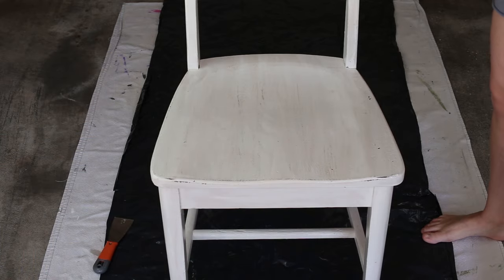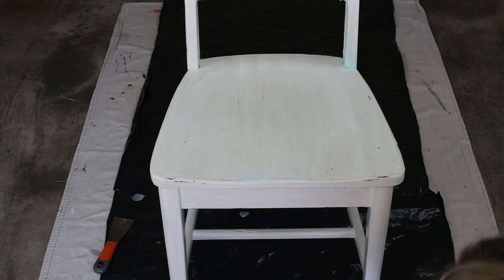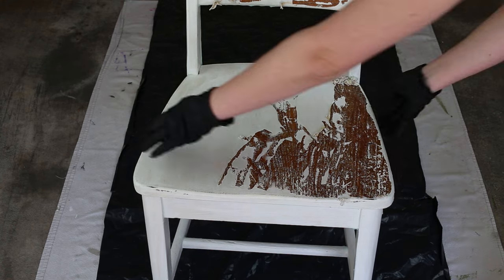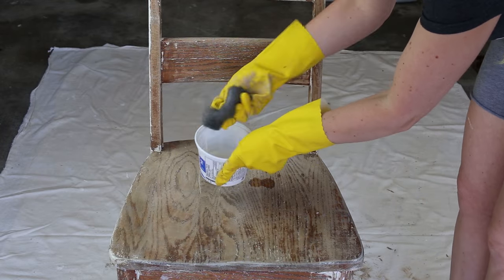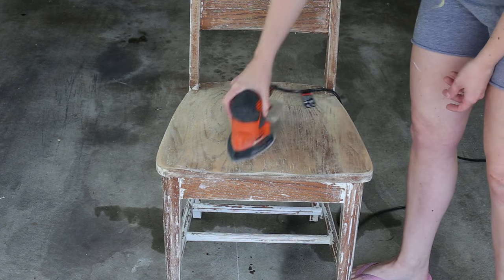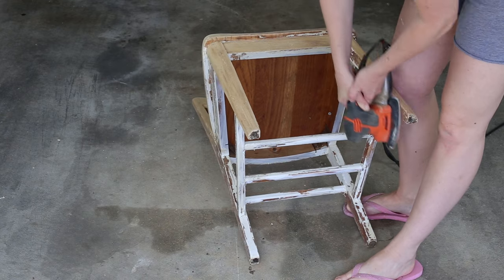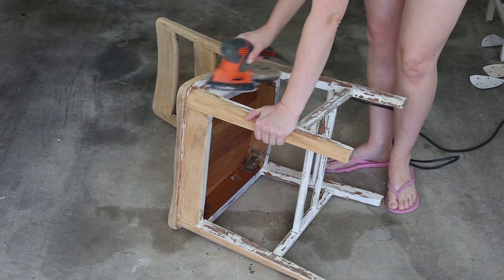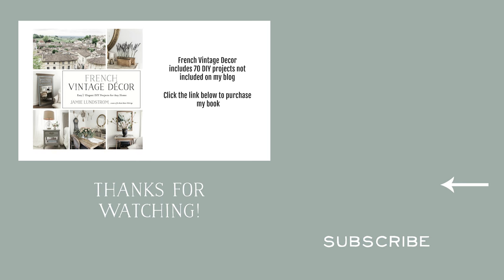How to Strip Furniture - Sanding vs Stripping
Hi friends,

In this video, I show you how to strip furniture down to its original finish and which is best - sanding or stripping.

You can also see all the details in this blog post

Products used:
chemical gloves
paint remover
chip brush
putty knife

I love to help people create a beautiful life through DIY projects, decorating and organizing. I share my personal stories and encourage you to create a life that you want even if you came from dysfunction like me.